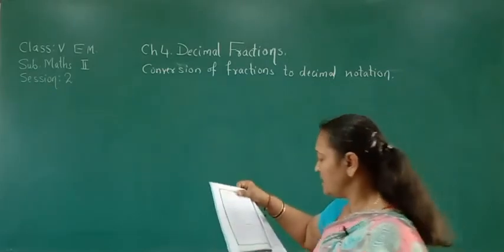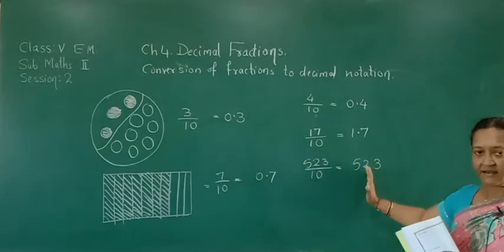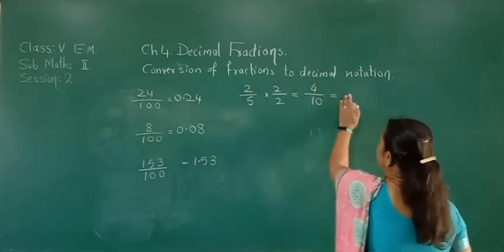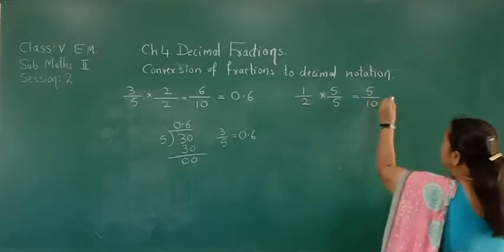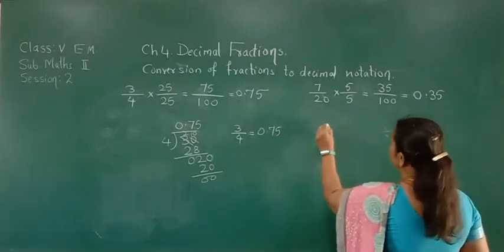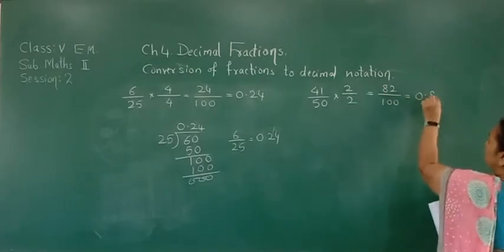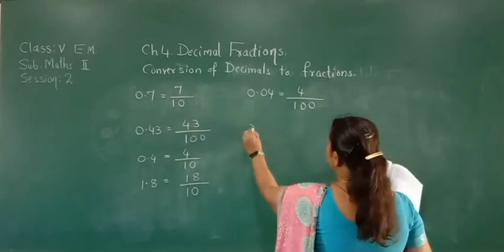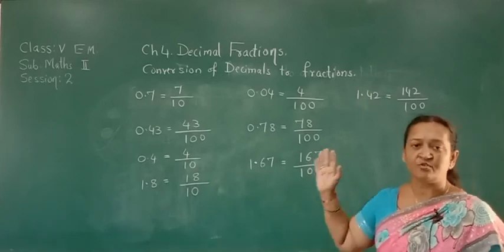CLASS 5 (EM) | MATHS | DECIMAL FRACTION | SESSION 2